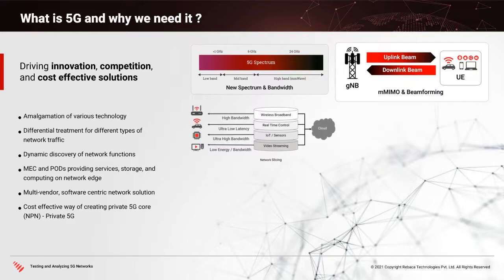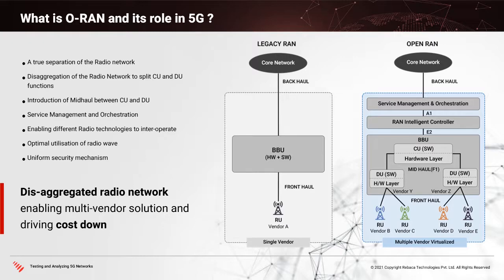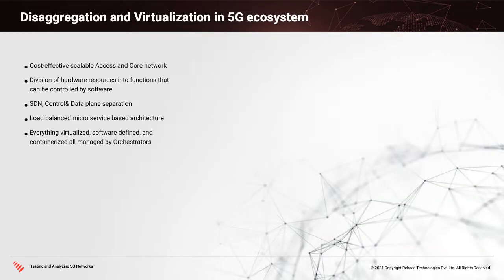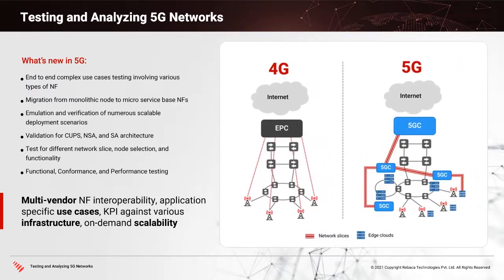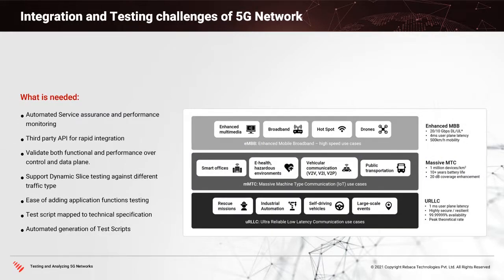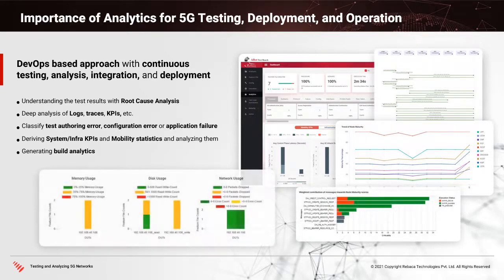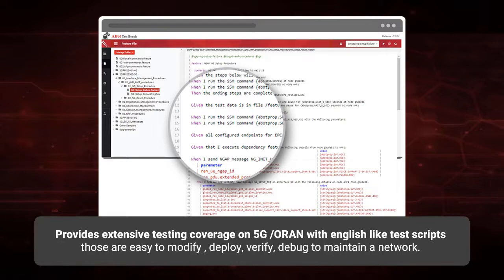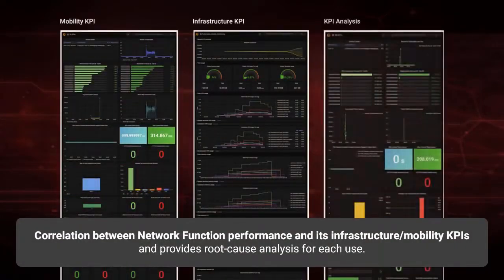Testing & Analyzing – 5G Network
5G testing means much more than just verifying the lightning-fast download speeds, super low latency.

·       What’s new in 5G?
·       How to enable a true end to end validation of the entire network encompassing RAN and core?
·       How can we use Artificial intelligence to smartly debug the network with ease of automation?
·       Can we write 3GPP defined test cases without any scripting?

We’ve covered all these pointers in this video – An insightful initiative from Rebaca Technologies and Team.  Let’s build a better-connected world, together.